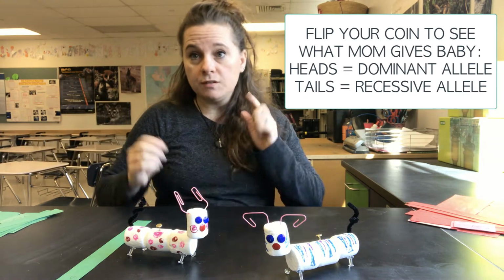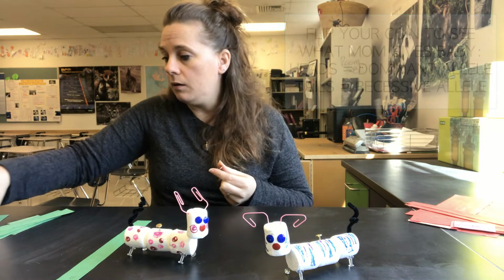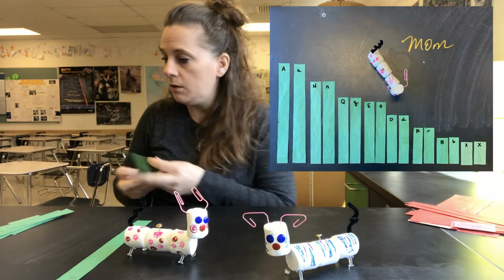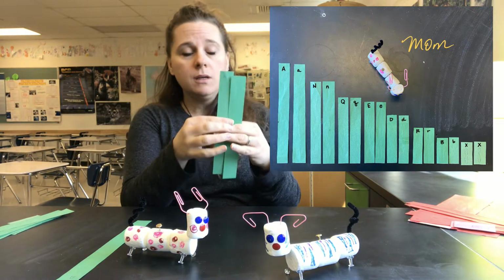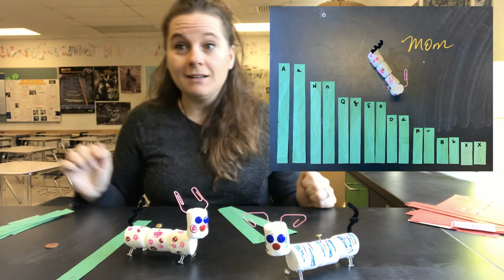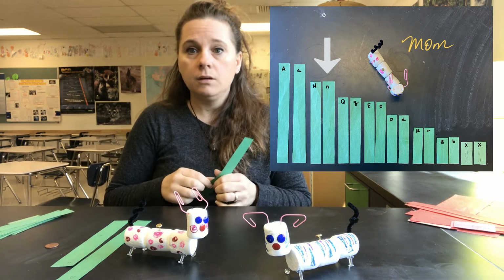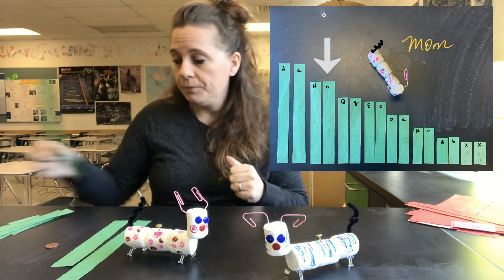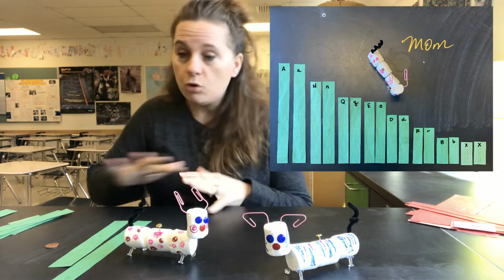Lab: Inheritance in Marshmallow Critters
In this interactive lab we will explore how genetic contributions from two parents promotes genetic variation.